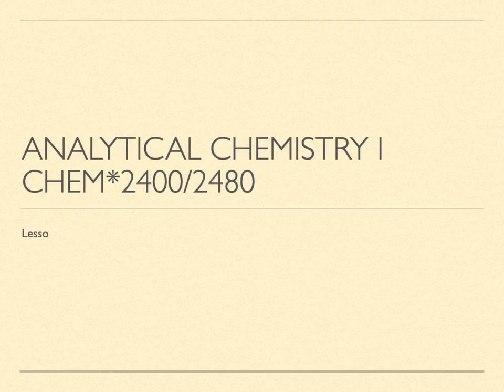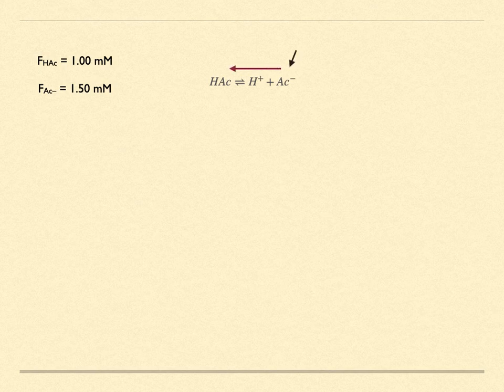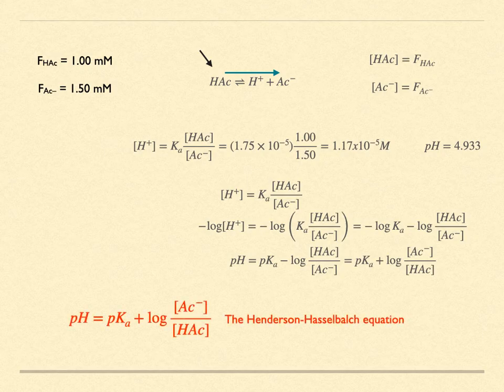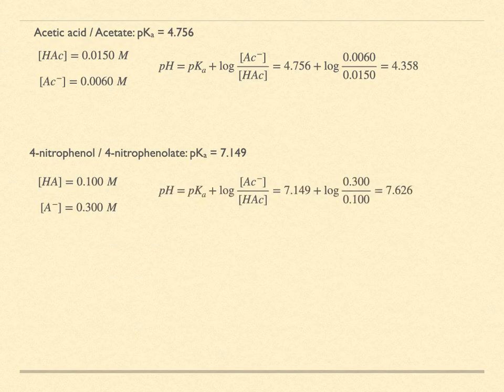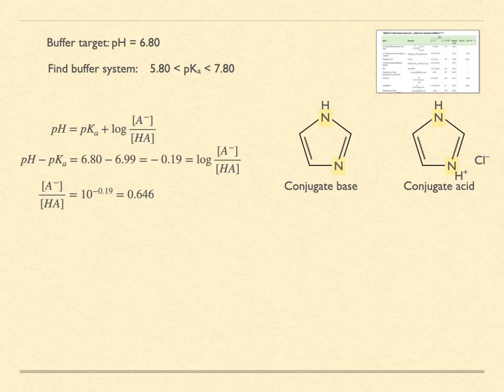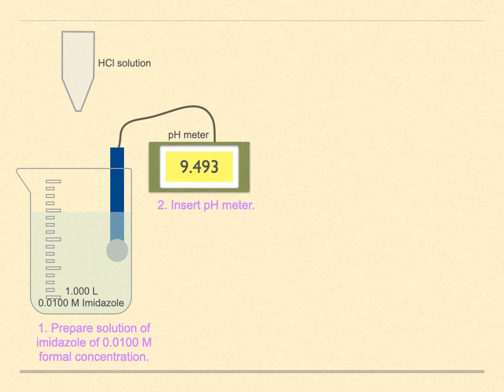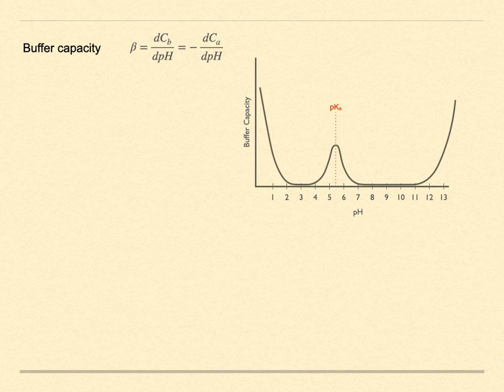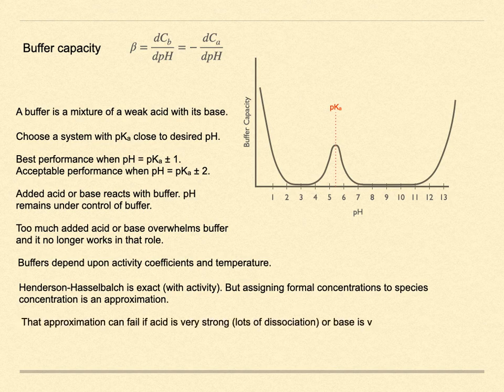Lesson 32 Making Buffers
We learn about the Henderson-Hasselbalch equation that is very helpful in analyzing buffer systems. We also consider how we would make a buffer in real life.